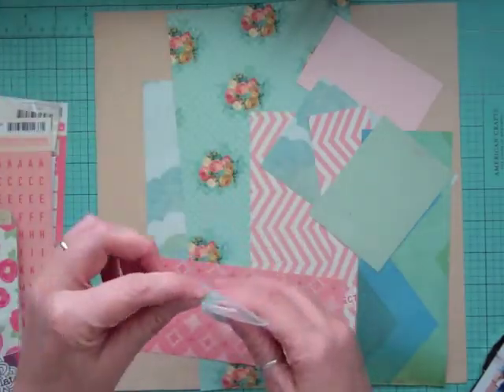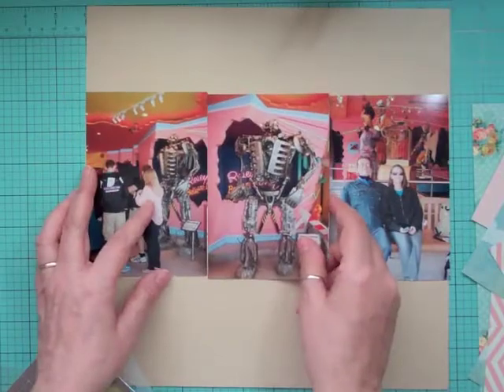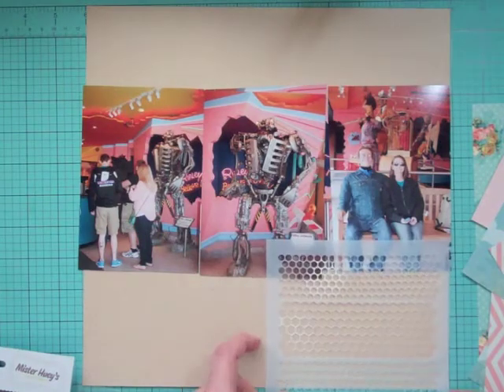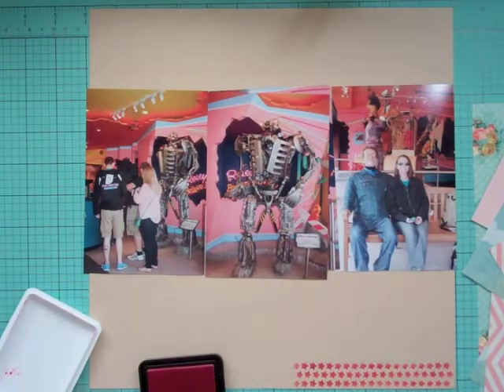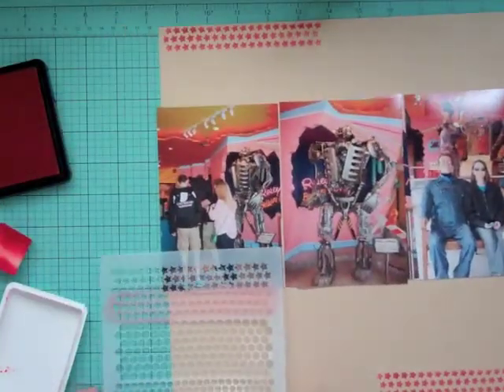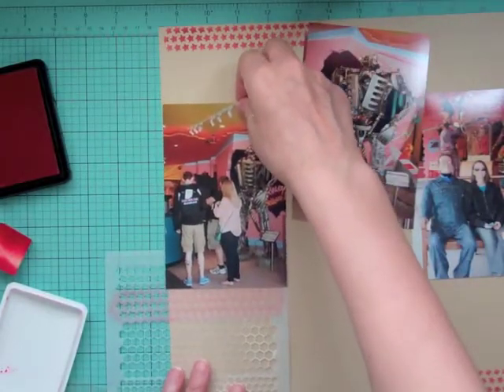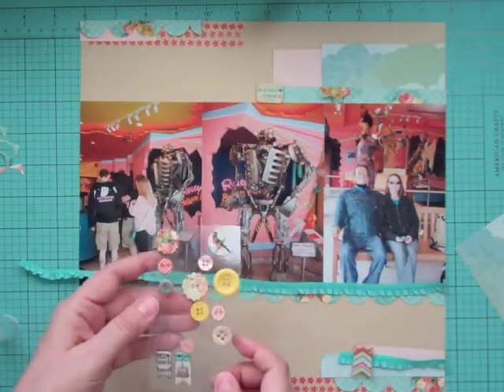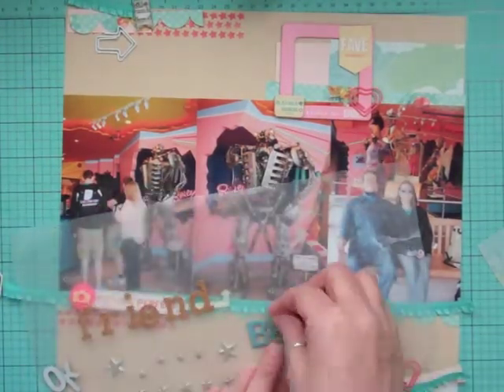Scrapbooking Process 124: Roundabout Studio Calico Kit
This layout took 1 h 13 mins. I used the June Roundabout Studio Calico Kit + 3 add-on. Join me on my new Facebook group, here is the